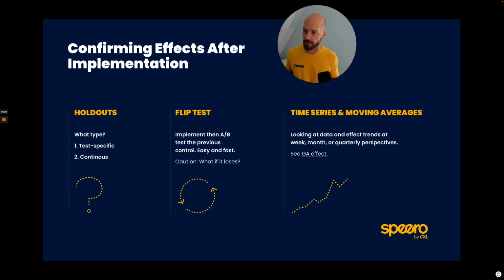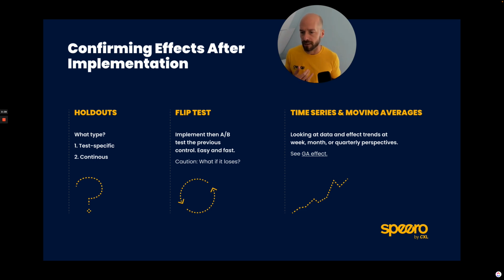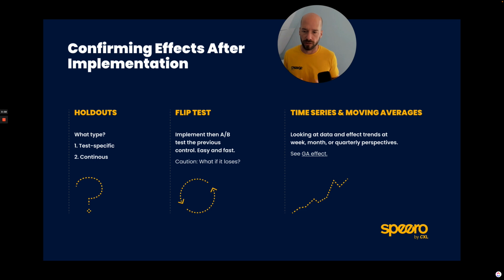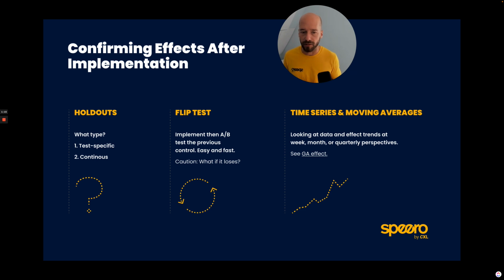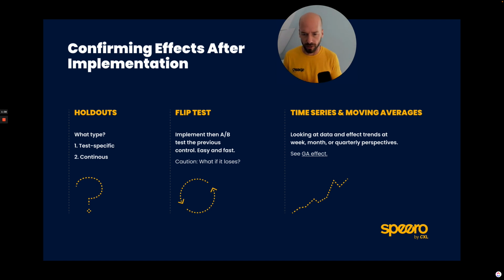3 Ways to Confirm Test Results After Implementation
So, you need to report on the ROI of a test initiative or a group of tests. What do to? You need to be really confident in the result of a test. Think about confirming the effects after you implement. Here’s how:

Basically, you got three ways to confirm results. At least, these are 3 ways we at Speero use confirm them.
1 — Holdouts. Hm, these are tough guys and galls. Tough to maintain. While all of these methods are not really common across a lot of the clients we work with, the Holdout is probably the least common.

You got two ways to do Holdouts.
Test specific Holdouts or continuous Holdouts.
Both have trade-offs.

2 — Flip Tests. Here, you just implement the winner then you rerun a test by removing the winner. So, your variant effectively becomes the old control and you see if you get the same results.

Flip tests are probably the easiest to implement and most common to use, especially on a test by test basis. But, they got a burning question inside.

What if it loses? Going backwards can sometimes erode trust in your program. For example, when it gets flat, loses, or gets a different type of result. But…

This is a part of flip tests. If you’ve got a good program and experimentation culture to handle that, you’ll be fine.

3 — Time series and moving averages. The point of time series and moving averages is that you implement a test and see what happens over time.

But you gotta be careful. There are lots of confounding variables here. You can try using this shiny tool called GA effect that allows you to do this more academically.

So let’s repeat: If you wanna measure the ROI of a test program or confirm the results of a particular test, you got 3 ways about it.

If you wanna see more Speero Blueprints, check out our Blueprints Page, link in comments.

Or, join our newsletter where we break down a single Blueprint every week, plus share the juiciest podcasts, blogs, and events in experimentation. That link is in the comments as well.

Wanna add something to this blueprint? Reach out to Martin or Ben on LinkedIn.  Thanks for reading!